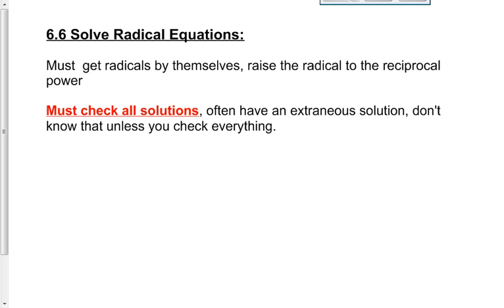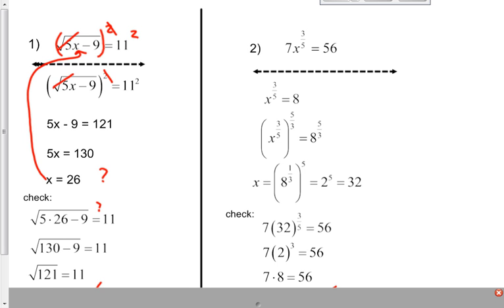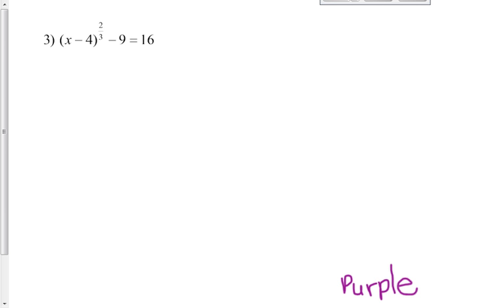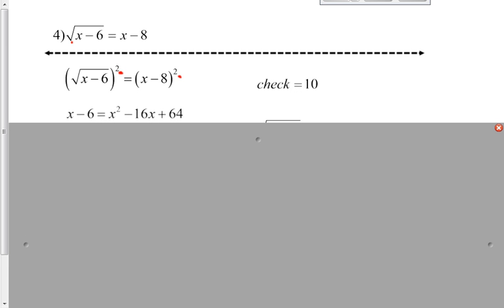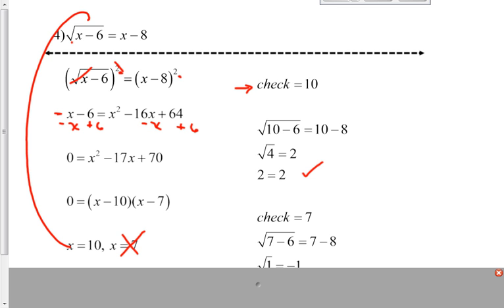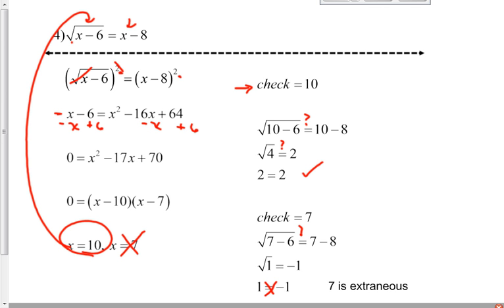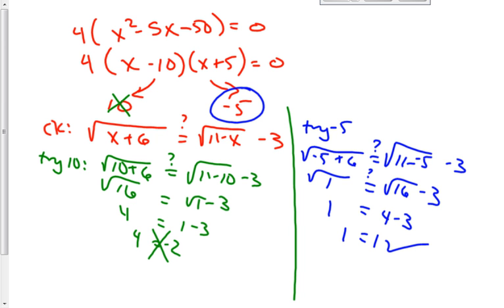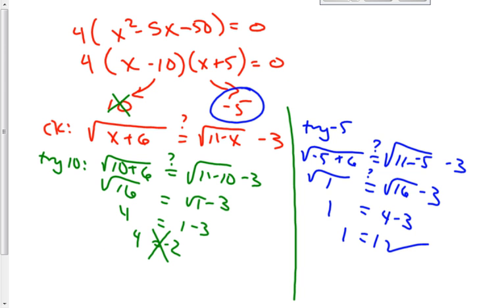6 6 solving radical equations